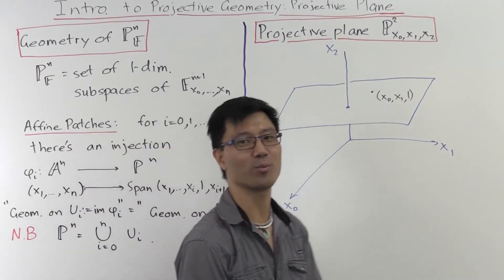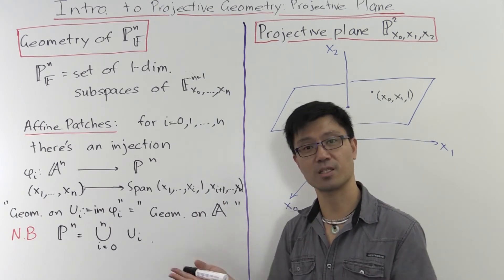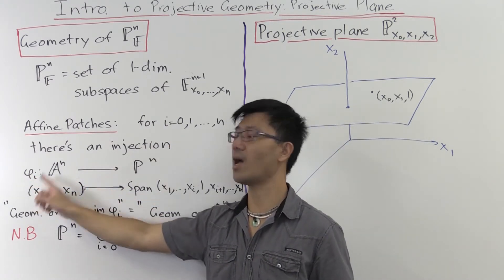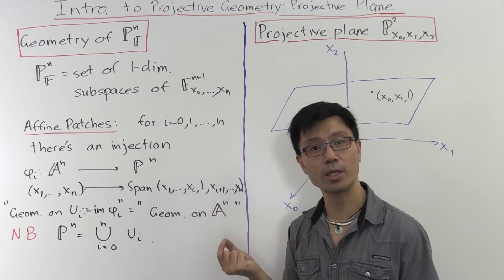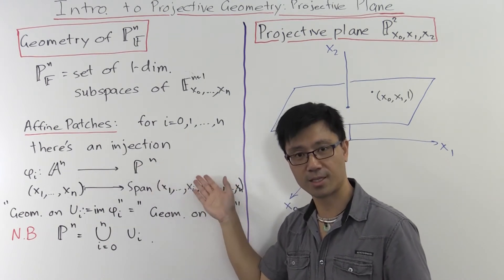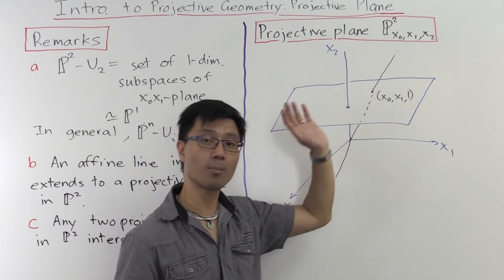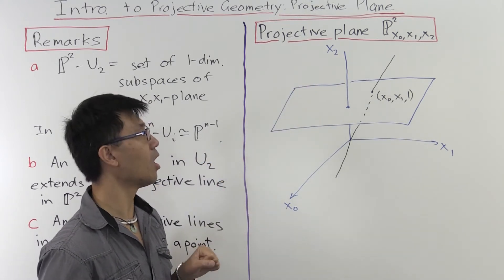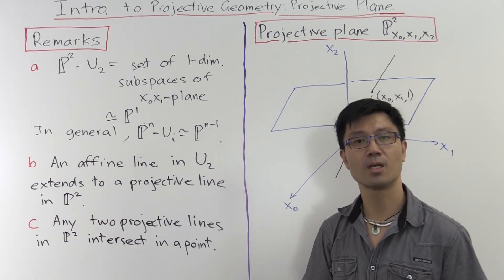The Projective Plane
In this video, we examine in some detail, the projective plane. In particular, it has all the desirable properties mentioned in the video on Bezout's theorem. Namely, it can be obtained from the affine plane by adding a line at infinity, and in so doing, ensures that any two lines intersect in exactly one point.